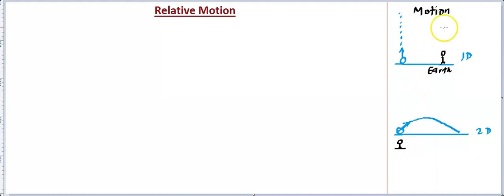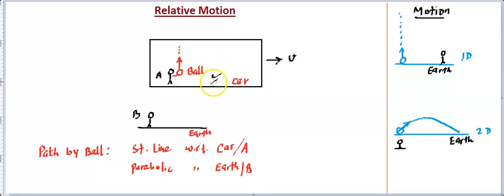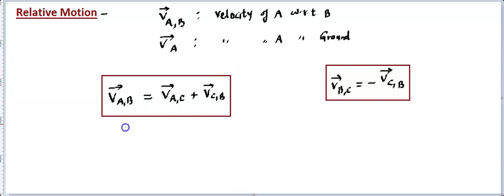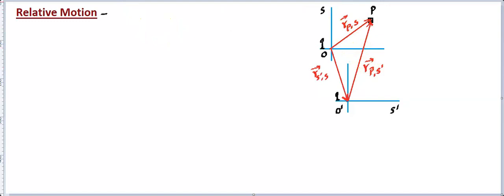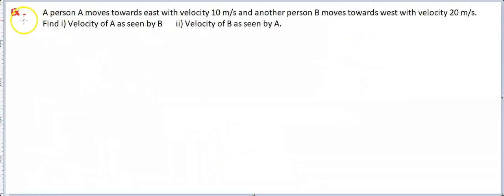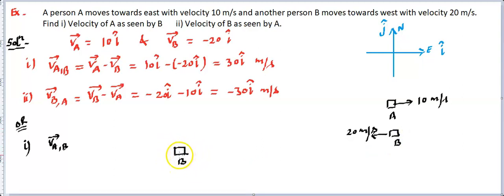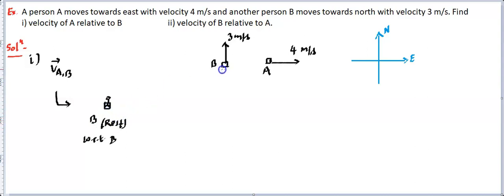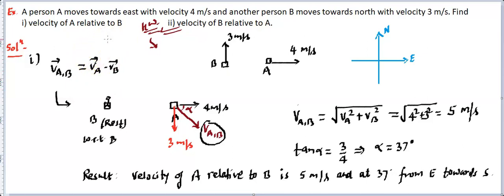Lecture #10 Relative Motion 1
Frame of Reference, Relative position, velocity and acceleration.